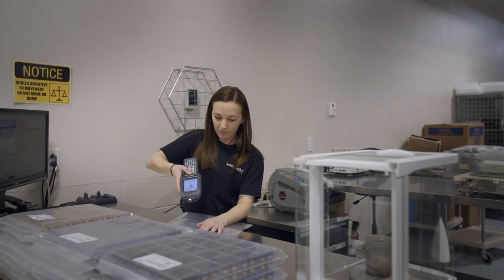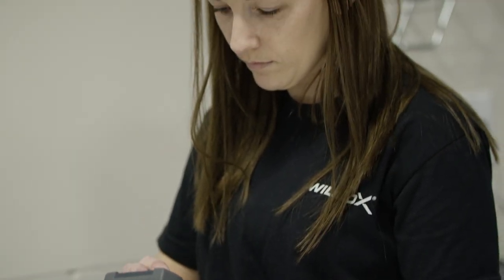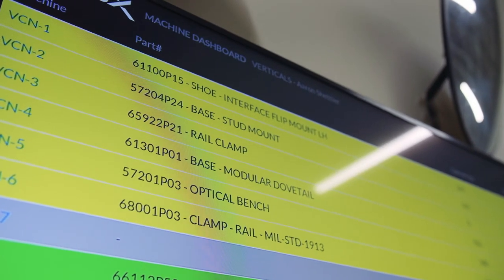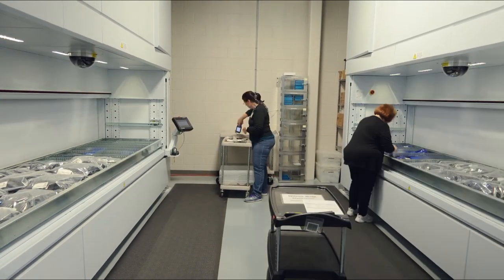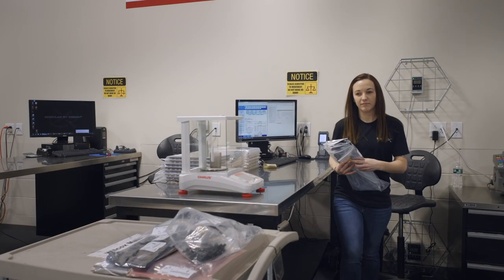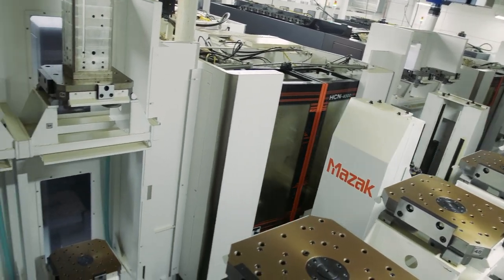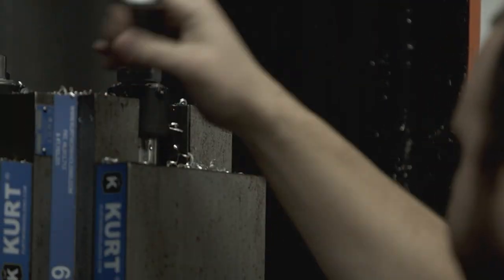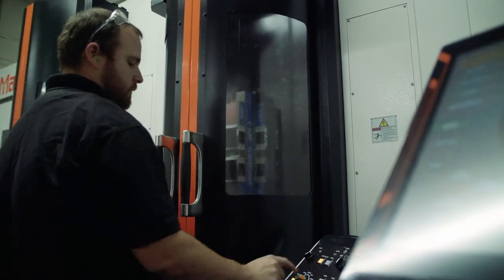Wilcox Capabilities: Process & Delivery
Access to accurate and timely information is necessary to meet our product planning objectives. Wilcox utilizes SAP enterprise software to manage all our company’s business processes.